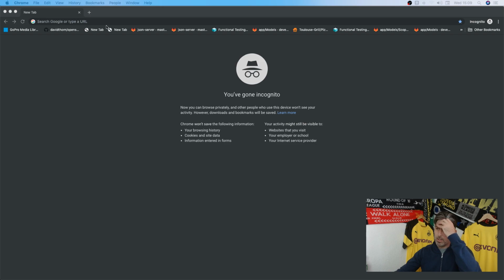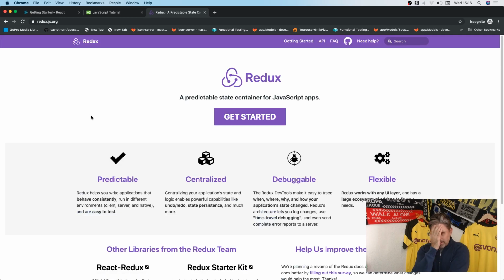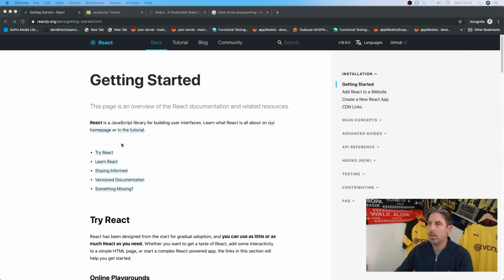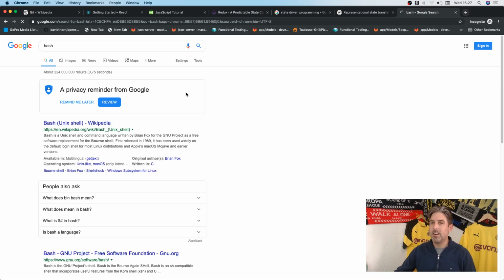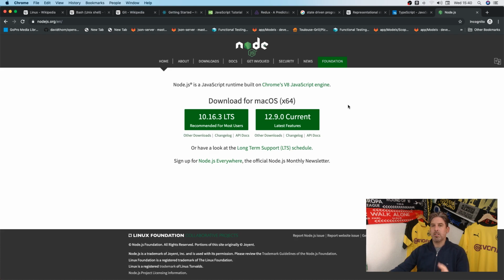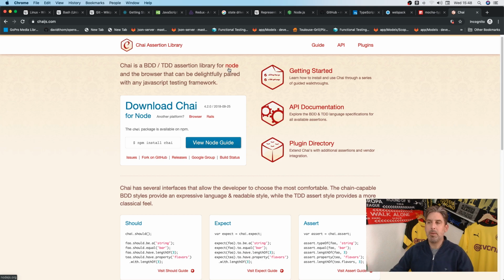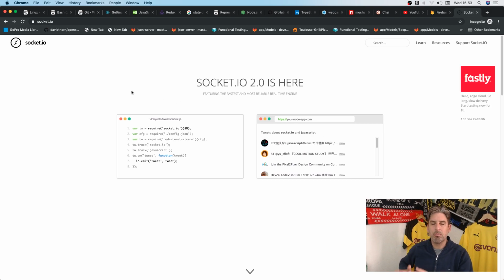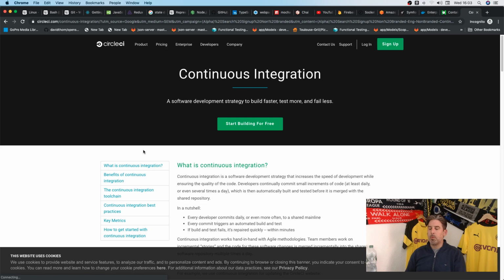What technology should I learn as a NEW web developer?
This live stream answers a question that was sent to me.
Asking me 'Which is the trending technology for web developers currently'.

I thought that I would answer this in real-time, rather than making an edited video.

The video concentrated more upon answering the question of 'What technologies should I learn as a new web developer'.

I went through all of the technologies that I believe are a total must to learn as a new web developer in 2019, such as Linux, git, bash, react, javascript, node, typescript, redux, state-driven development, state and many more things.

I have provided the links below in the order that they are shown in the video.

I hope that this has answered any questions that you may have had.

Look forward to the next video.